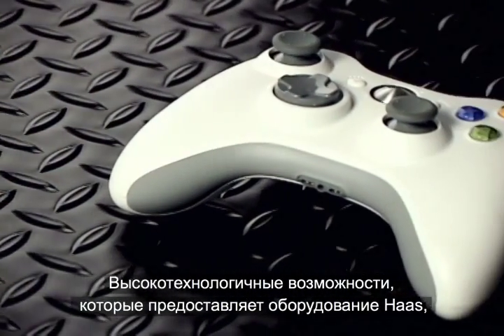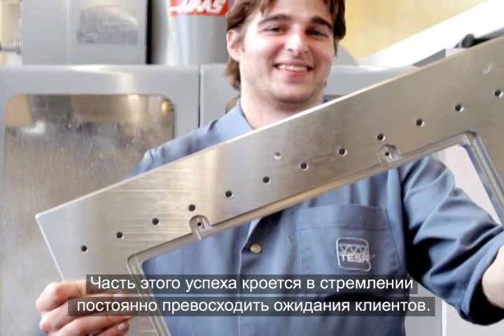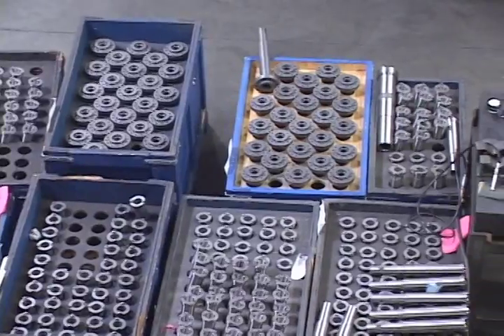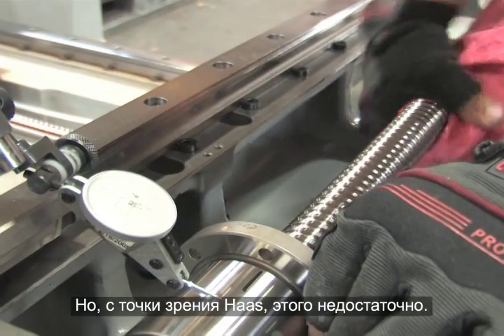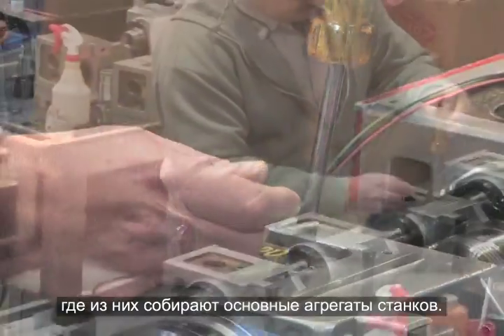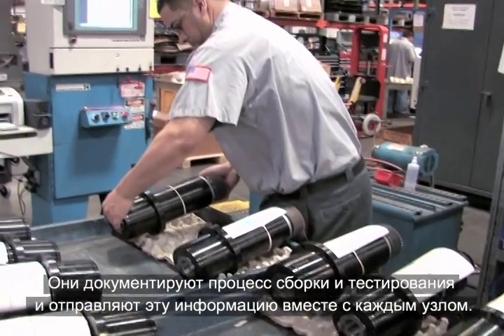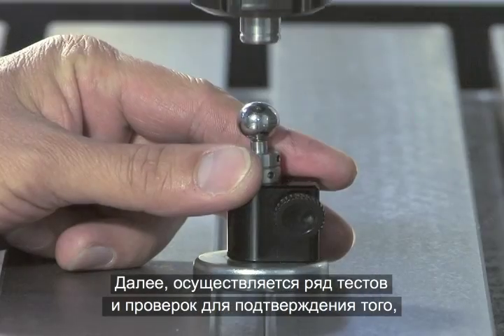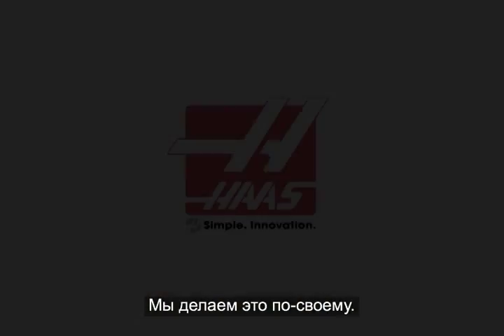(RU)Haas Factory Tour - Russian subtitles